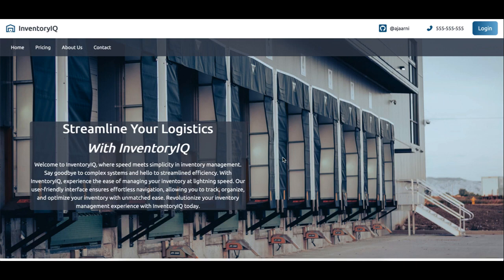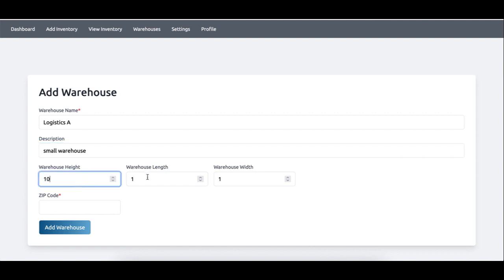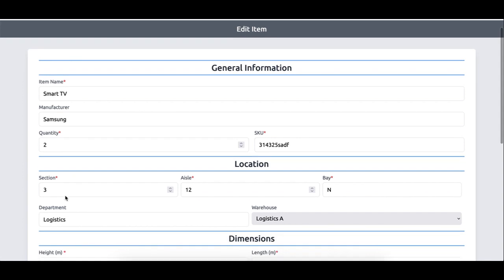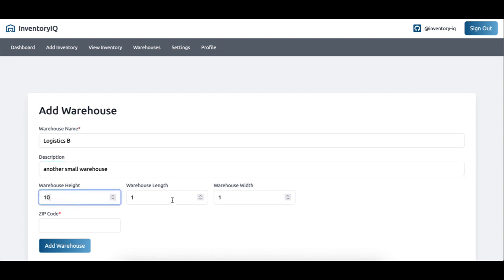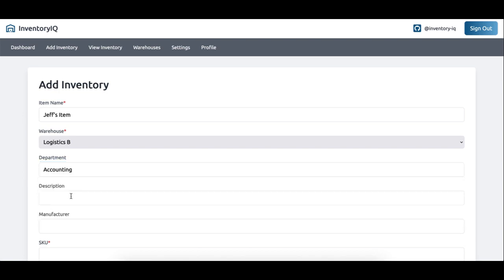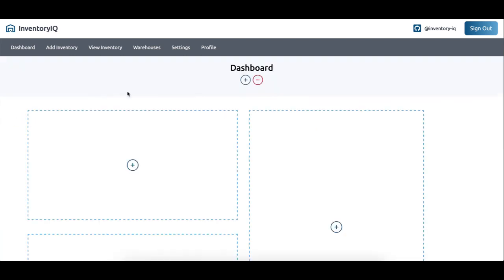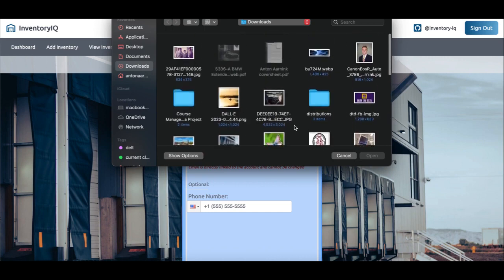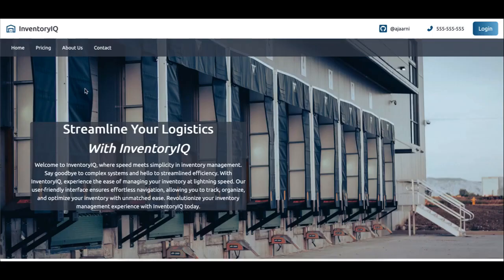Inventory IQ Final Demo